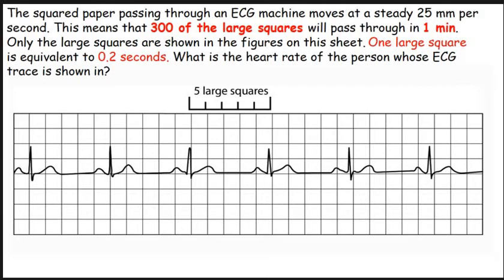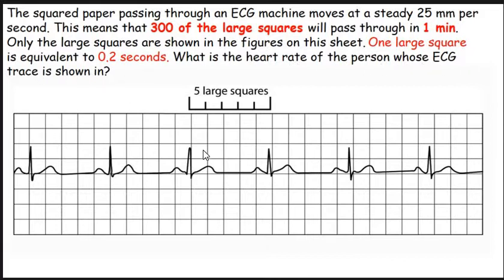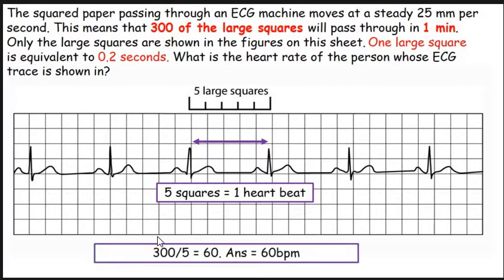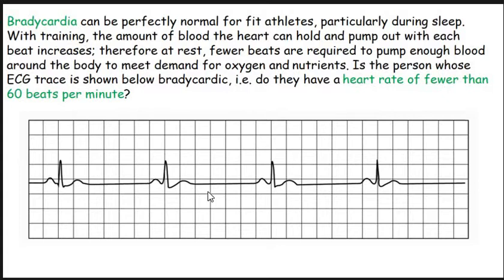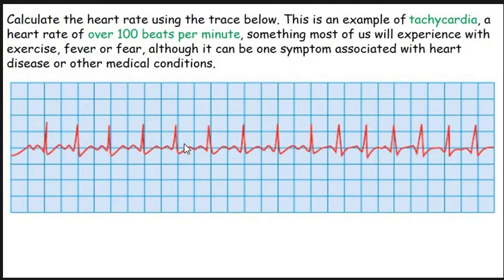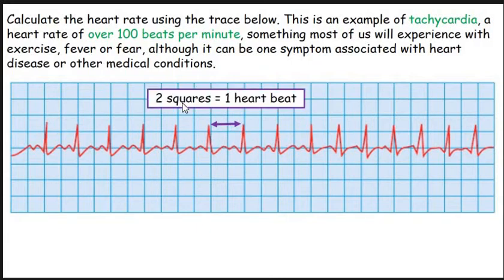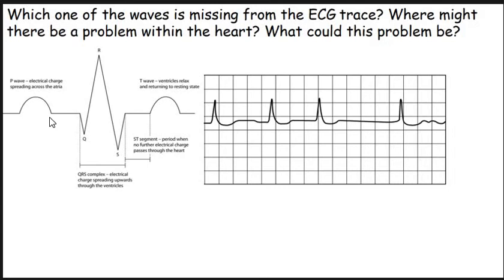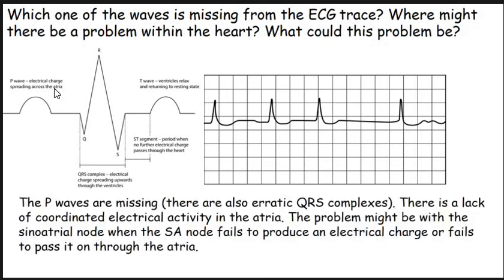Salters A2 ECG Q